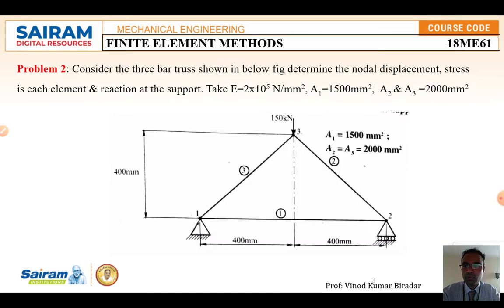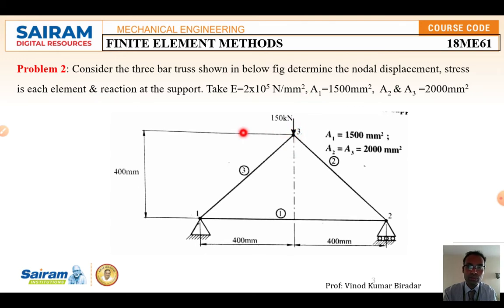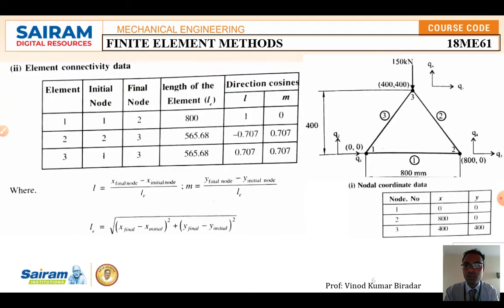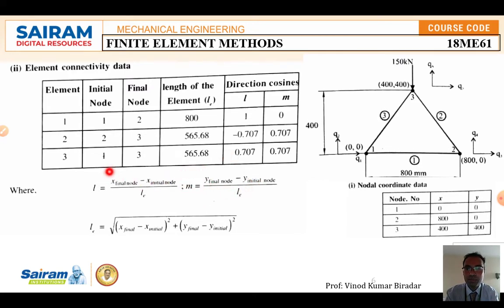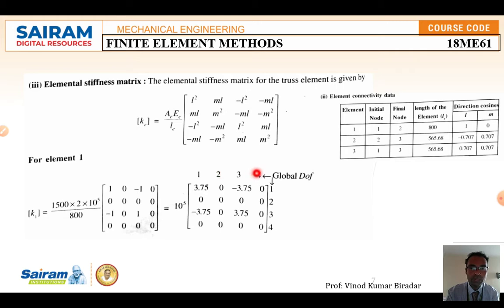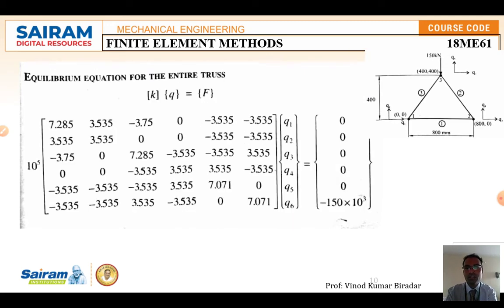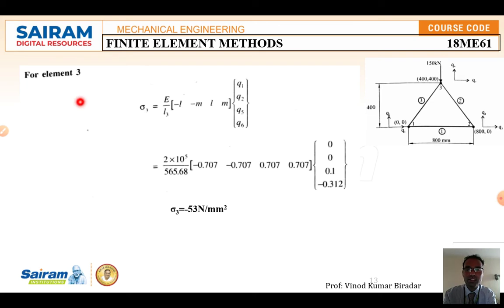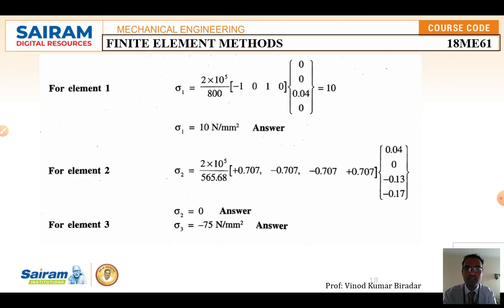Lecture Video 9_18ME61_Module 2_Truss problem 2 & 3_Vinod Biradar